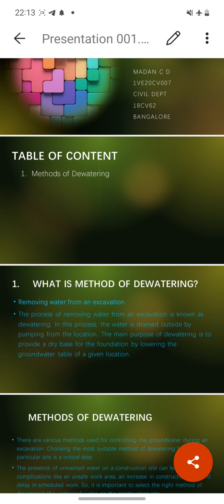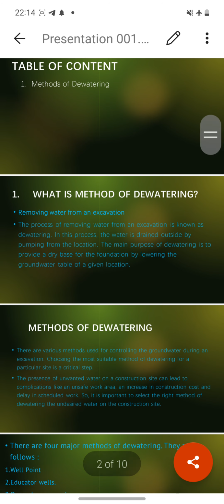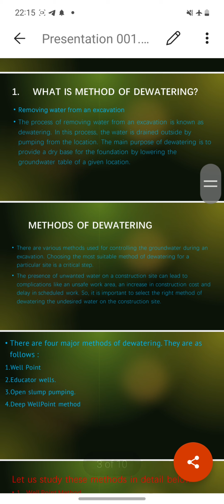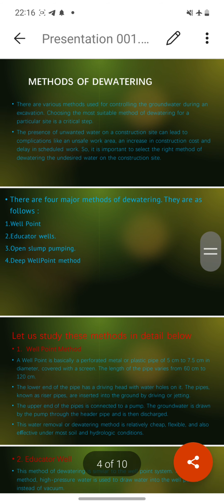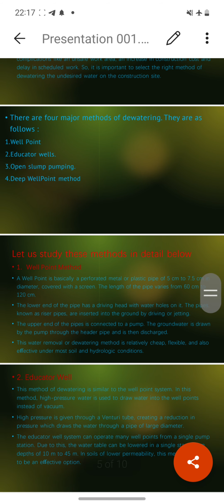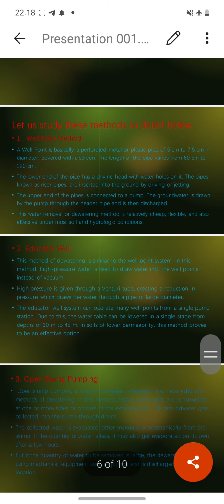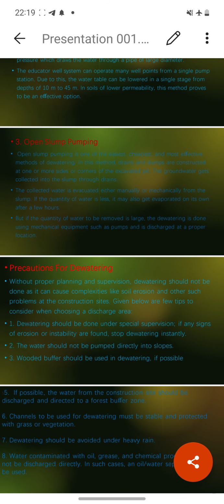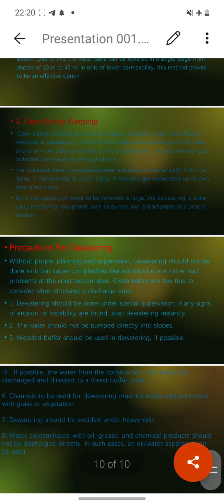28 April 2023